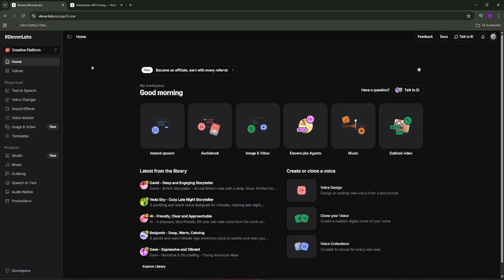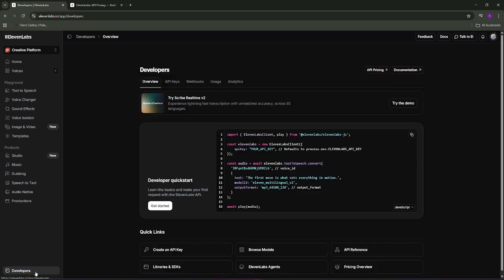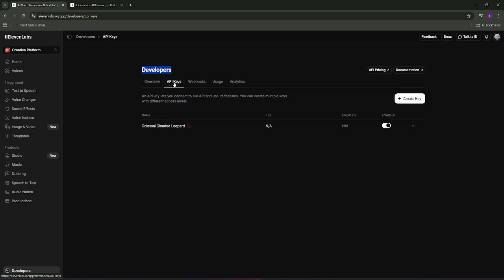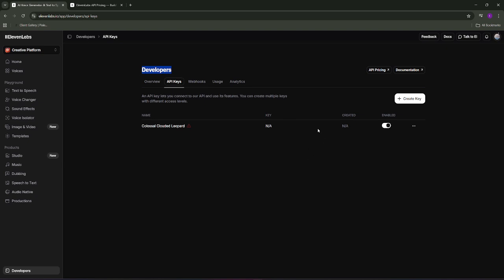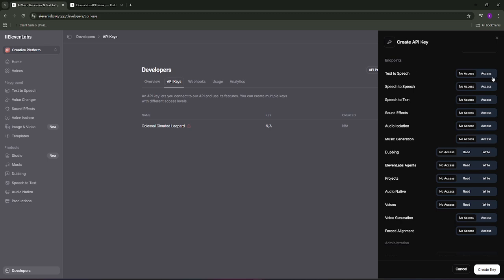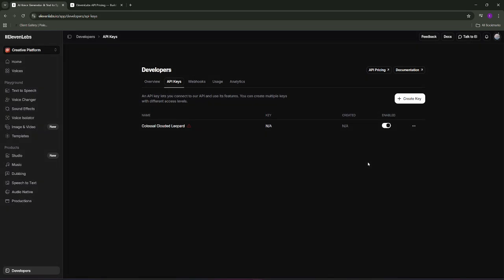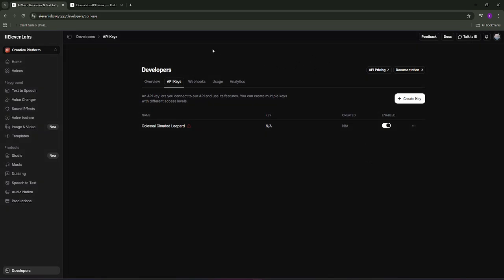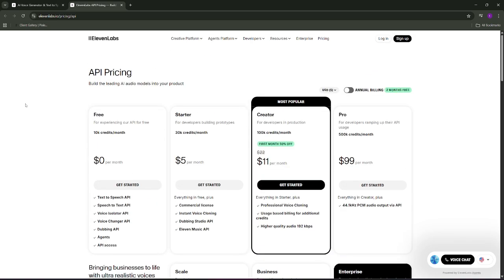How To GET API Keys In Elevenlabs![QUCK & EASY]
🚀 Need an ElevenLabs API key fast?
In this video, I’ll show you exactly how to get your ElevenLabs API key in just a few simple steps. It’s quick, easy, and beginner-friendly, so you’ll be ready to start using ElevenLabs in no time! 🎙️✨